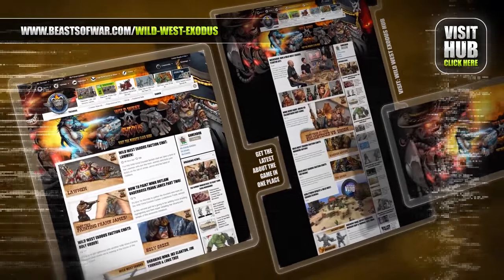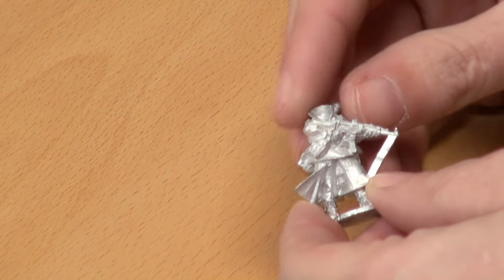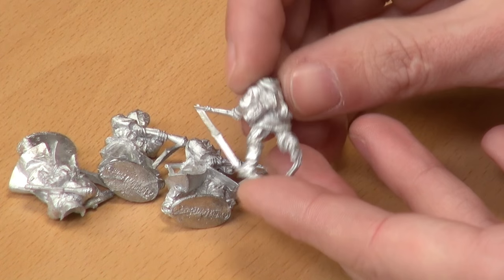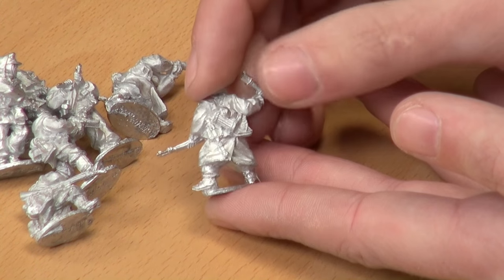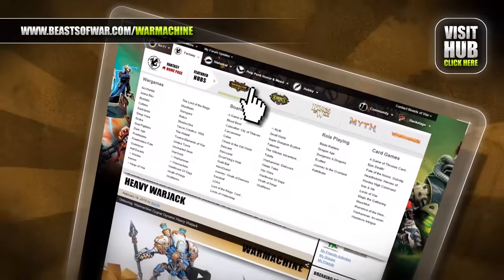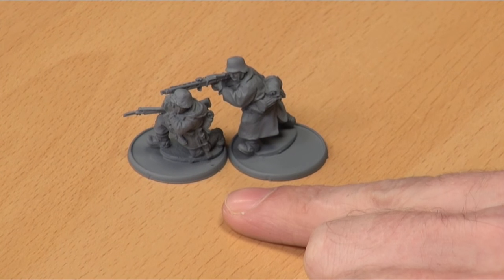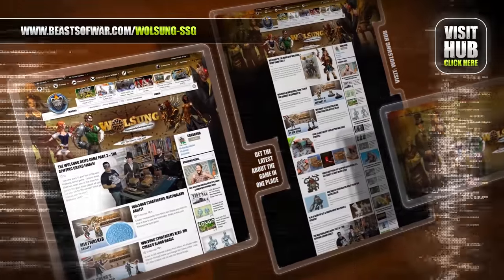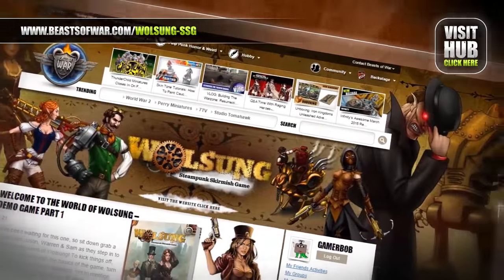Bolt Action Unboxing - German Grenadier Winter Squad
Today we're diving back into Bolt Action from Warlord Games to look at the snappy cold winter squad of the German Grenadiers.

John thinks these would be best for an oval base but I'm behind the thought of keeping them individual.

How would you base your Grenadiers?